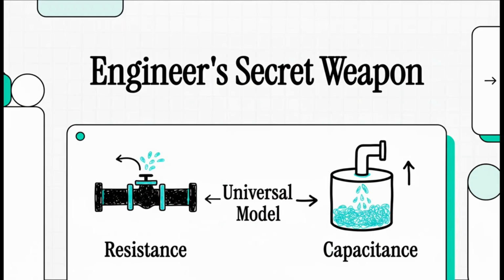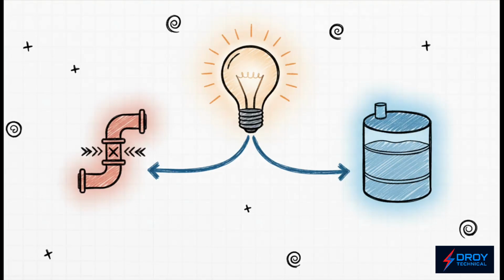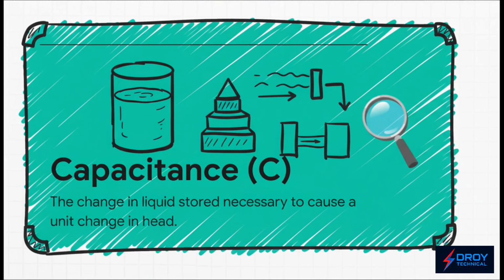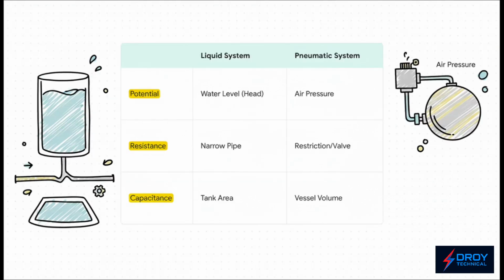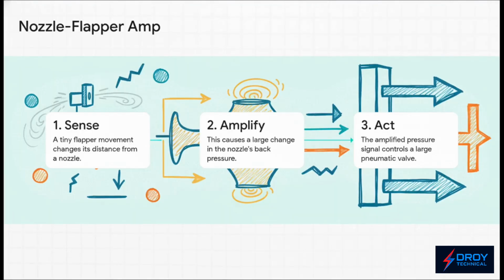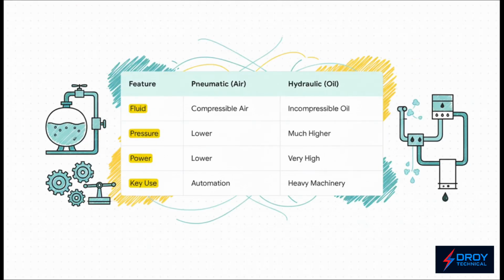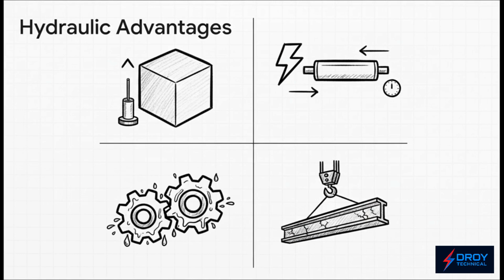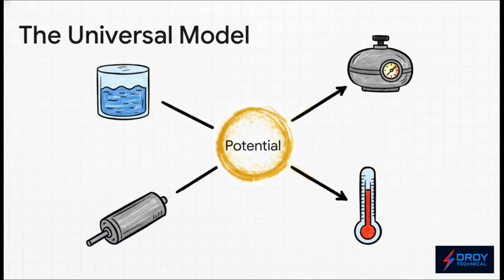Engineers’ Secret Weapon | Mathematical Modeling of Fluid & Thermal Systems | Control Systems Ch-4